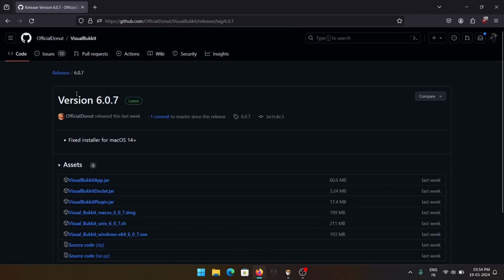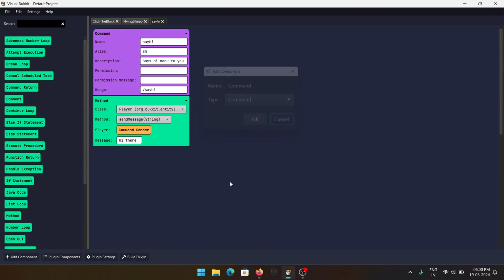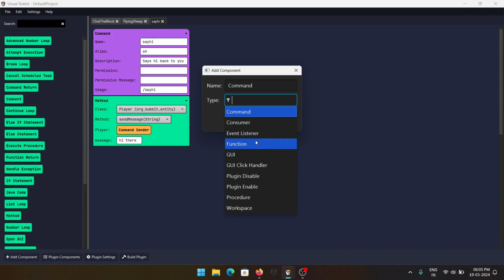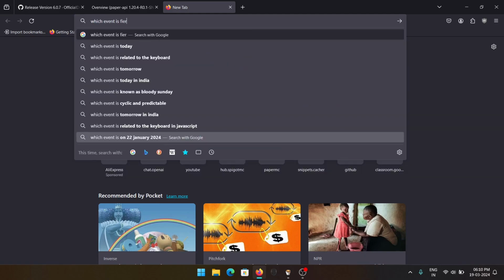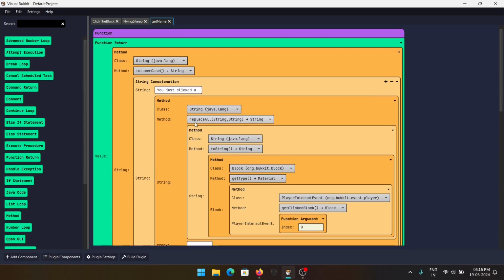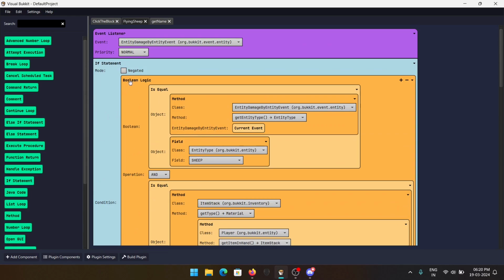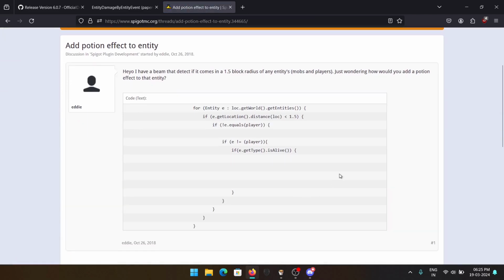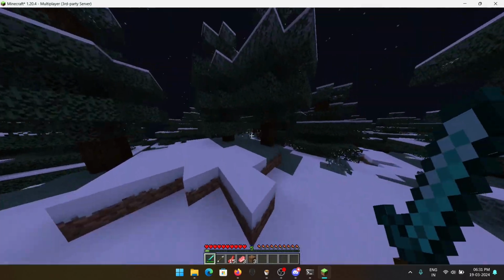*MOST IMPORTANT* How to use javadocs + examples of some basic coding | Visual Bukkit tutorial #3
My discord username: Reaper_17

Waiting Background track: Elevator music